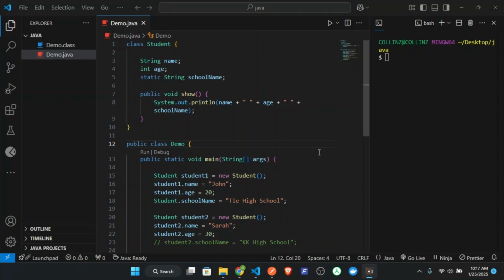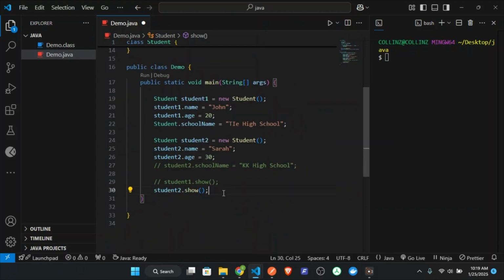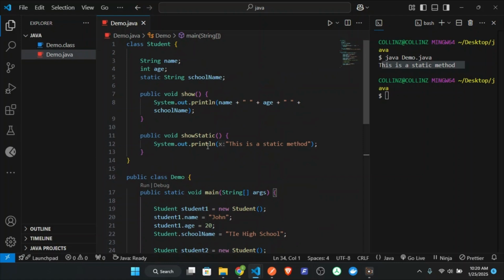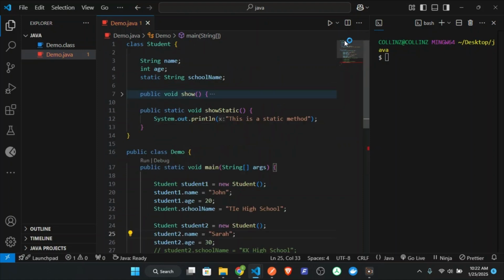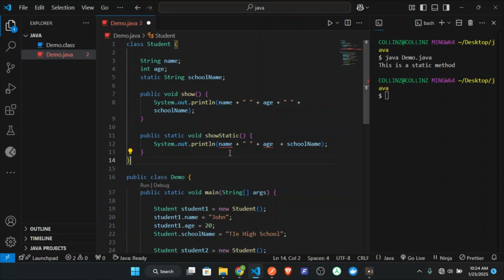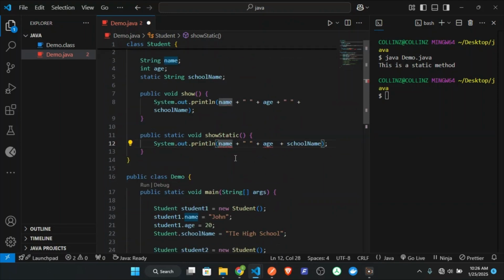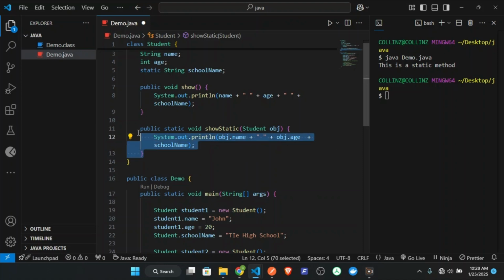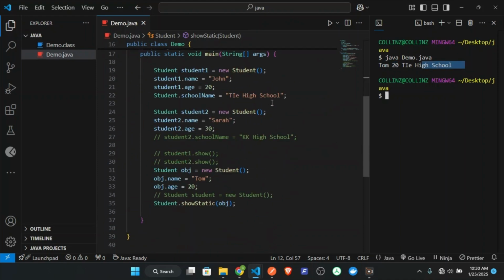Mastering Static Methods in Java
Want to learn how to use static methods in Java? This tutorial will break it down for you in the simplest way possible!

Here's what you'll learn in this video:
✅ What are static methods in Java?
✅ The difference between static and non-static methods.
✅ When and why to use static methods.
✅ Step-by-step examples to help you understand static methods easily.

Whether you're a beginner or just brushing up on Java, this video explains static methods using relatable analogies and real-world coding examples. 🚀